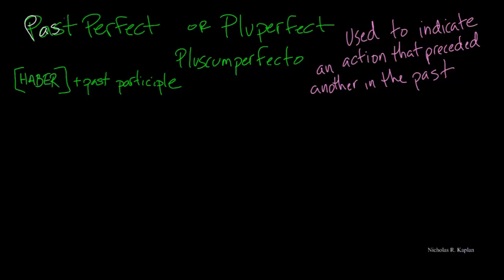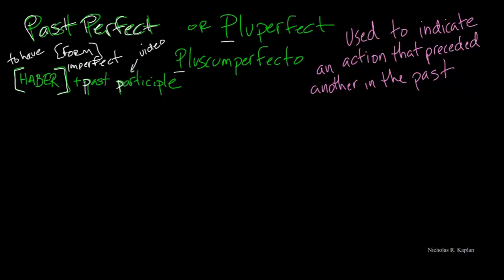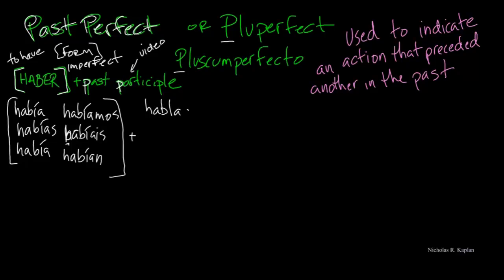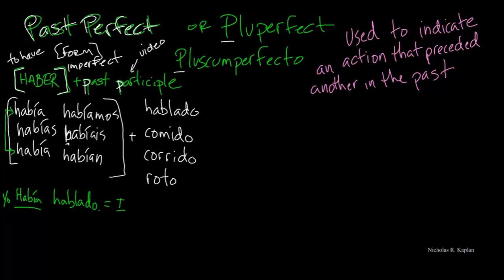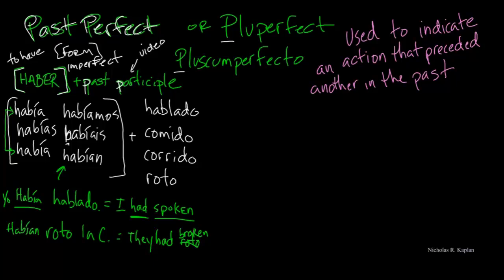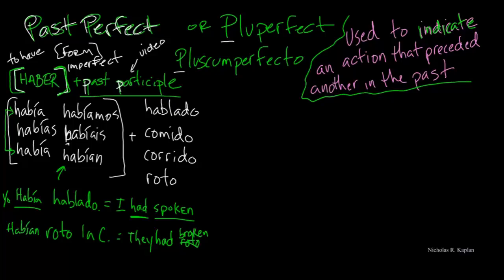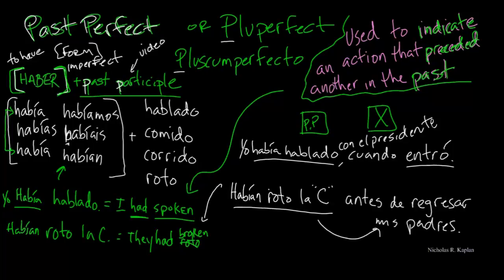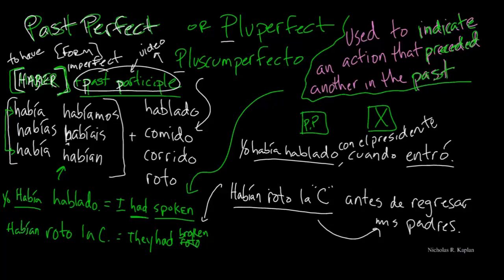Past Perfect, Pluperfect, Pluscuamperfecto in Spanish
A quick lesson detailing how to form and use the PAST PERFECT also know as the PLUPERFECT aslo know as the PLUSCUAMPERFECTO in Spanish.  This involves a form of HABER and a PAST PARTICIPLE.

I spelled pluscuamperfecto wrong in the video...I forgot to at the "a" in the middle of the word.